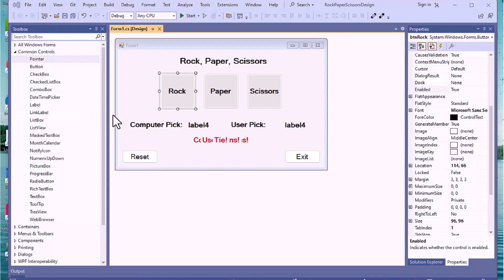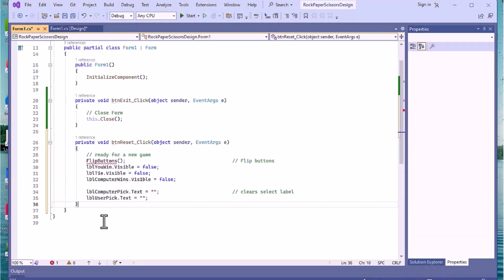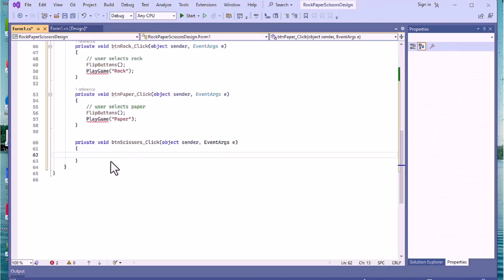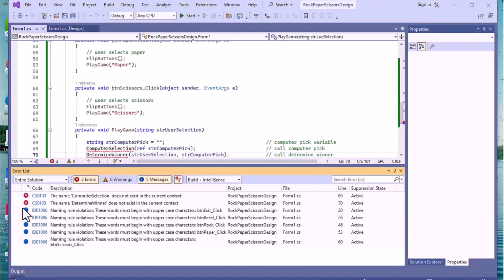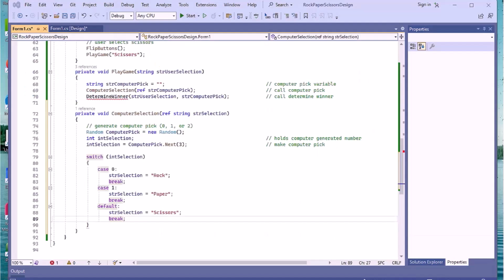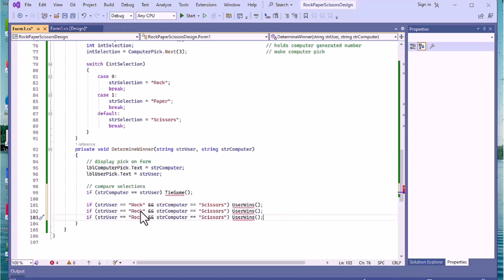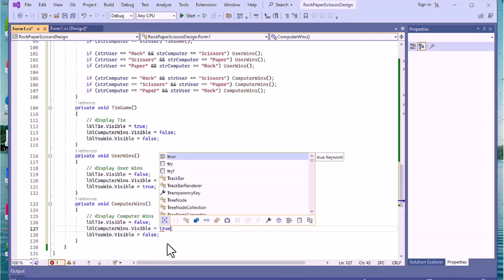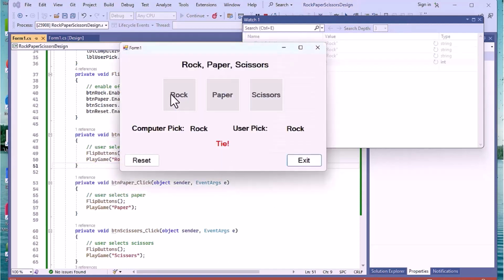Rock, Paper, Scissors - Programming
This time we are going to finish Rock, Paper, Scissors.  This is the programming piece.  We’ll also use the debugger here to follow how the methods are passing data from one to another.  There’s even one method in this that will use the “passing by reference” technique.

I also want to mention the fact that we’ll be using a hierarchy chart to help us code this program.  The hierarchy chart functions as a check list.  Basically, it is a series of buttons at the top of the page followed by all the methods that these buttons will call.  This is a classic in breaking complicated things down into smaller, easy to understand functions.